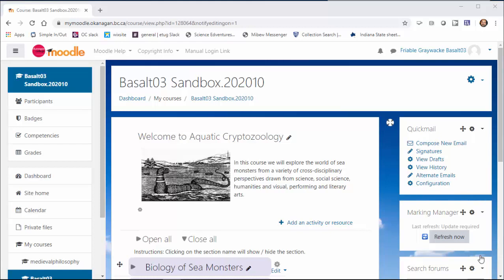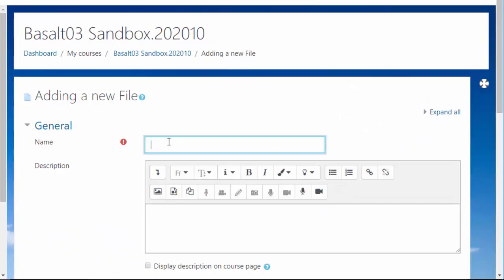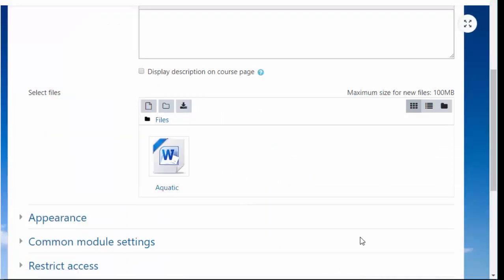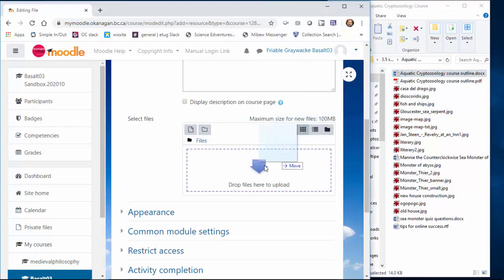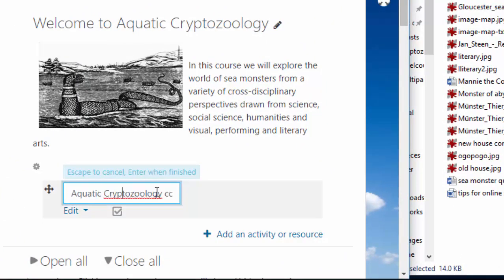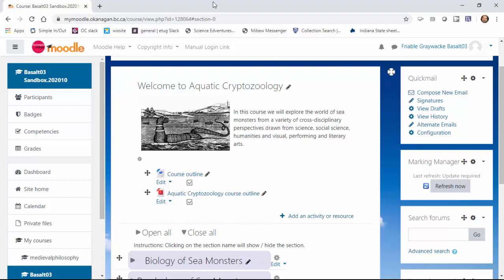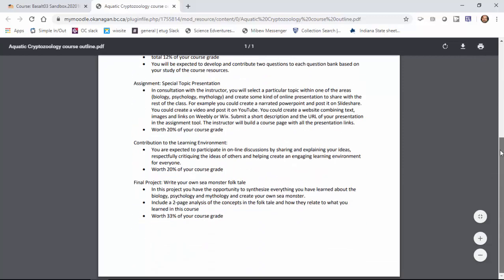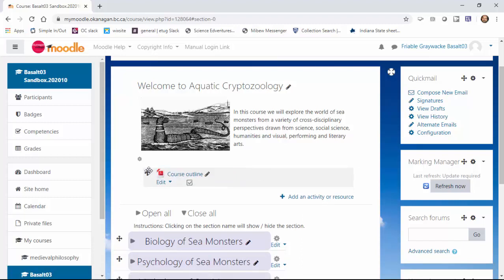3509-Moodle Loading Content